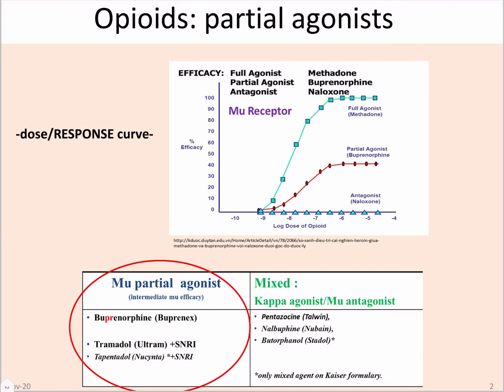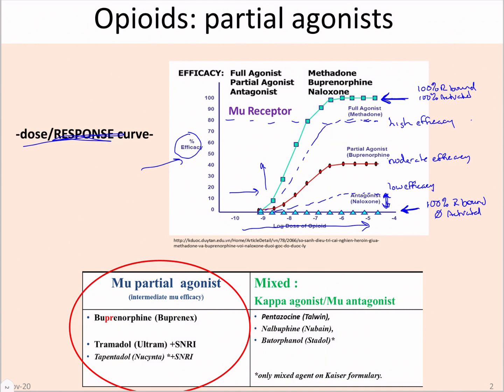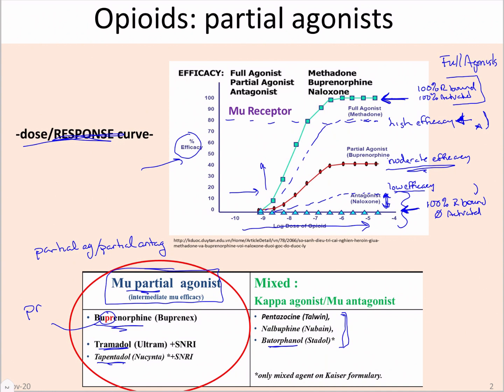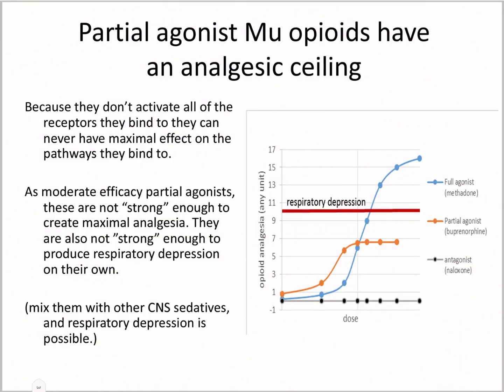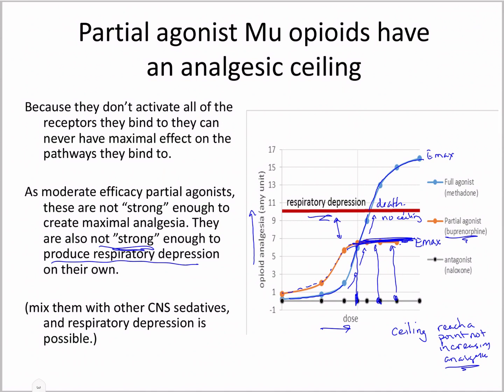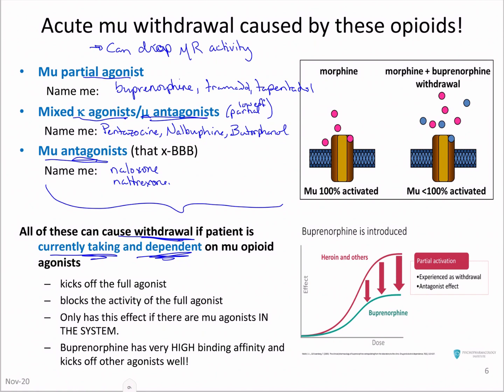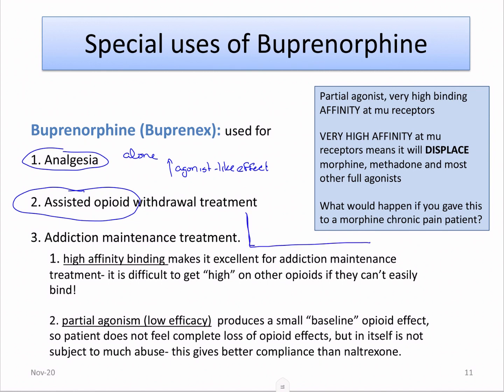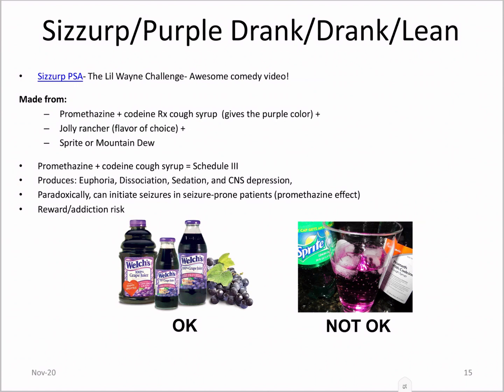Buhler- Concepts of Partial Agonists 2020